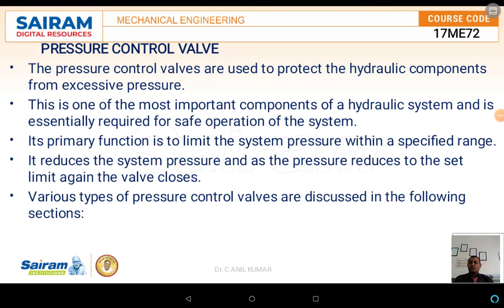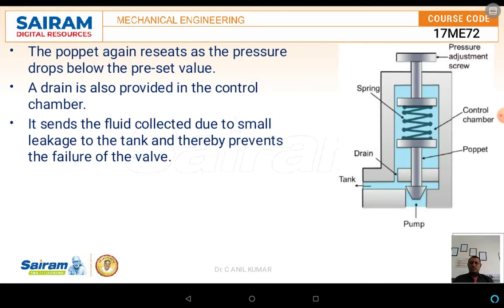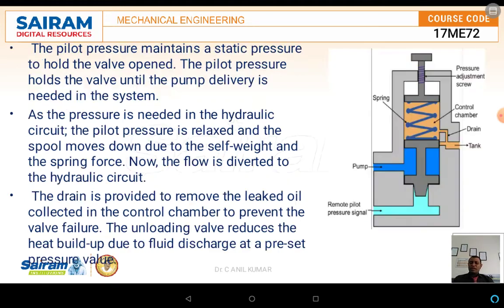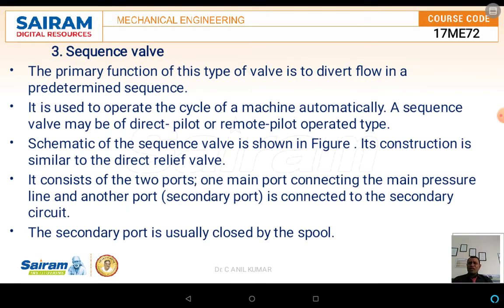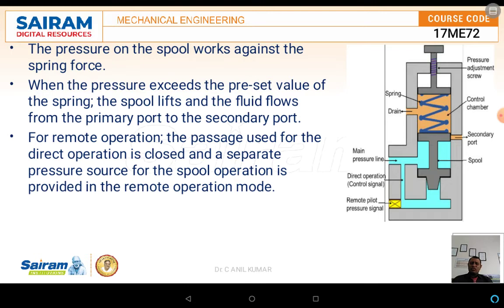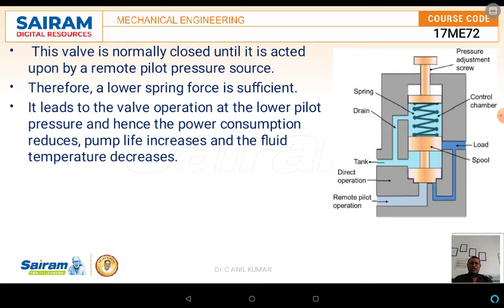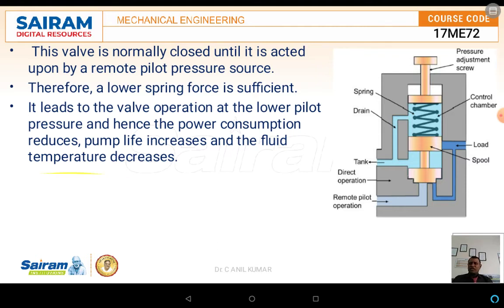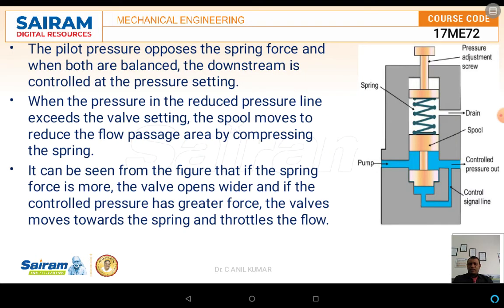Lecture video 9_17ME72_ Module 4_Flow control Valves _ Dr C Anil Kumar